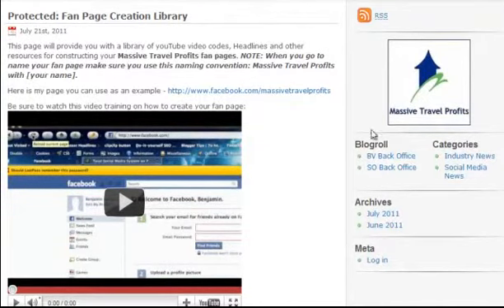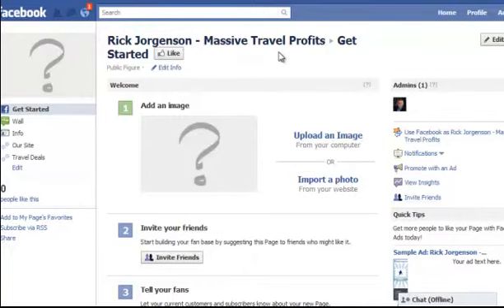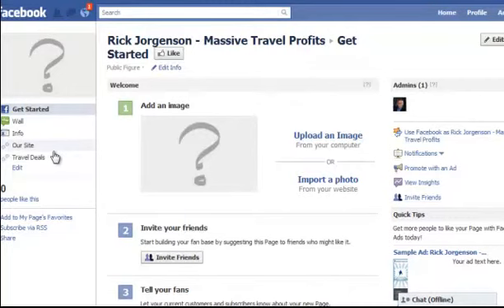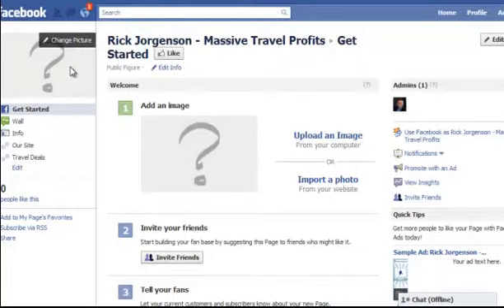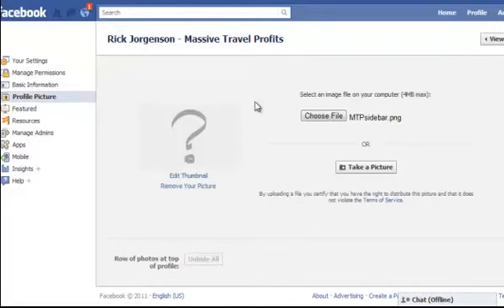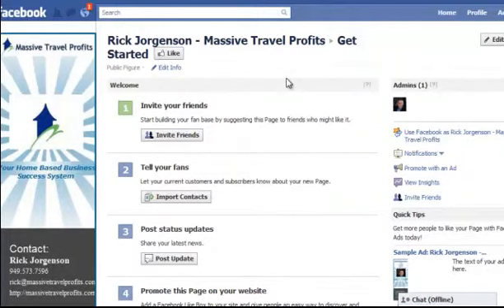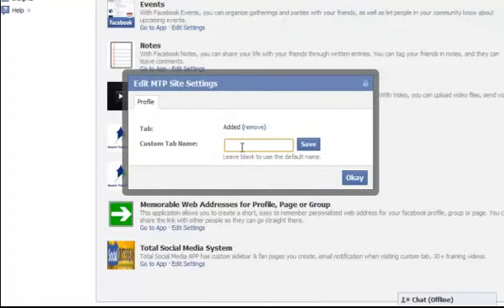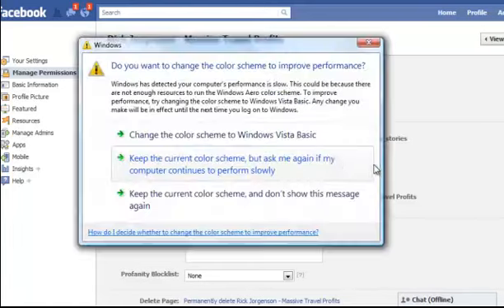MTP Fan Page Set Up - Part 2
This will walk you through finalizing the set up of your MTP fan page.